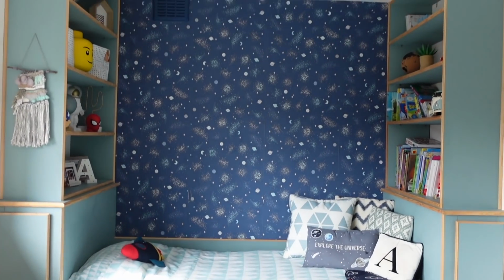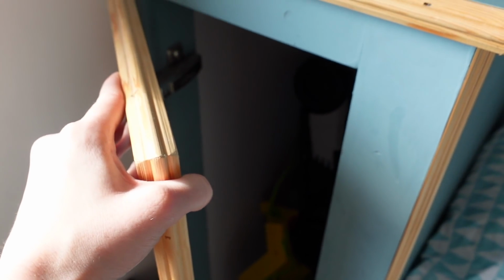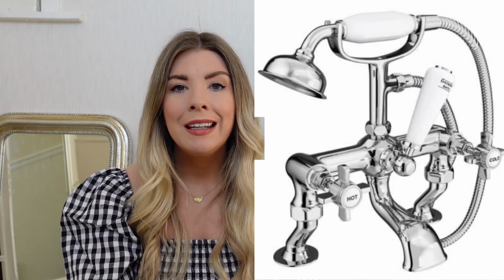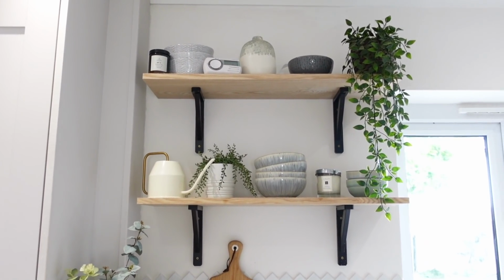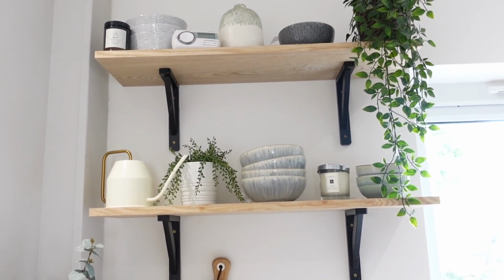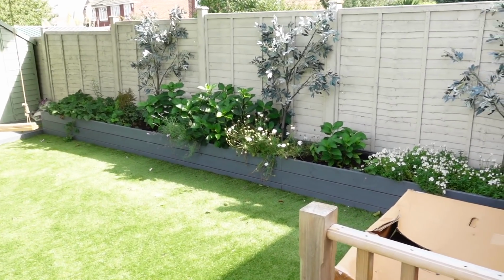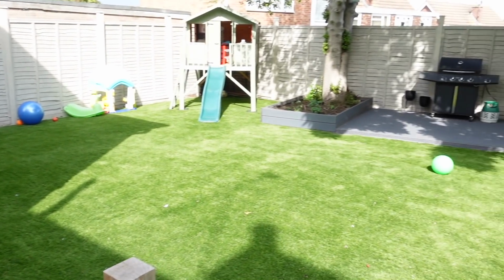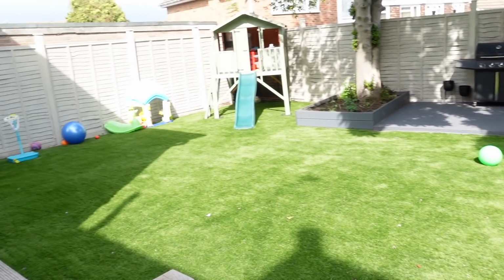10 BEST & WORST INTERIOR CHOICES & MISTAKES *THINGS WE WOULDN'T DO AGAIN* | KATE MURNANE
10 BEST & WORST INTERIOR CHOICES & MISTAKES *THINGS WE WOULDN'T DO AGAIN*

Hi guys, I thought it would be nice to share some of the mistakes we made with our first house and that we wouldn't repeat again and also some of our favourite interior design choices that worked really well for us! I hope you enjoy it.

Love Kate x

BUY MY BOOK! The Little Book of Mum Hacks. Out Now